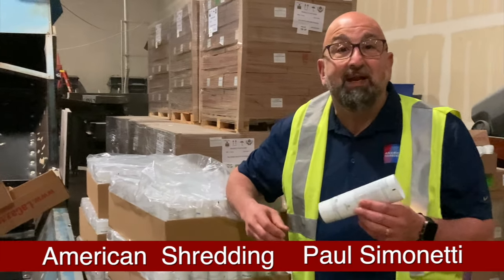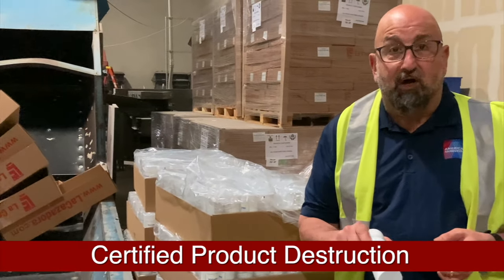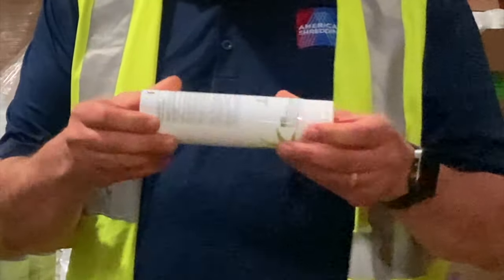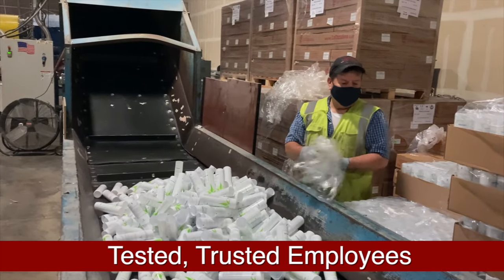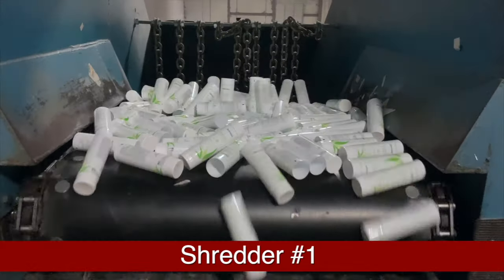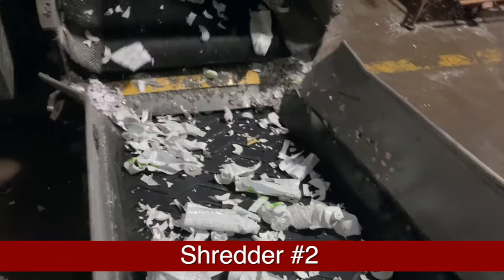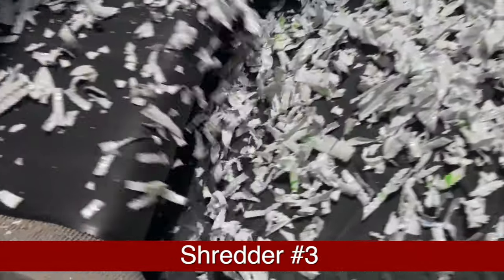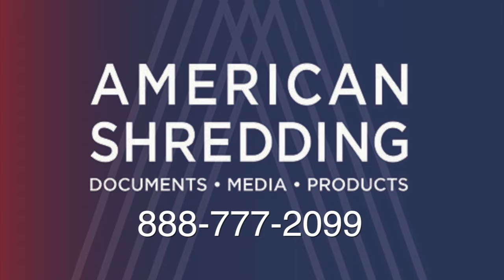Sustainable Product Destruction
Paul Simonetti shows us one of his recent sustainable product destruction jobs. These tubes are made from HDPE plastic which is recyclable. The empty tubes move through a sequence of three shredders. The material is reduced to small pieces then baled. The bales are then shipped to a company that uses fragments of HDPE to make new plastic products. American Shredding effectively and sustainably destroys any products that you cannot market.